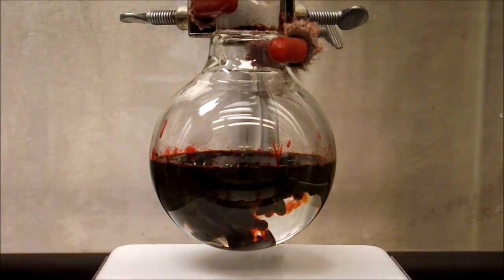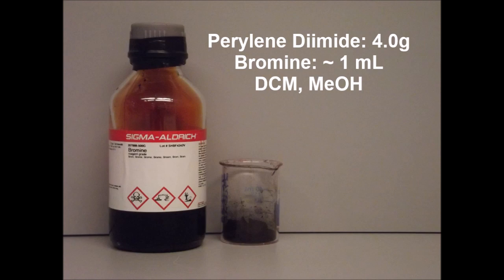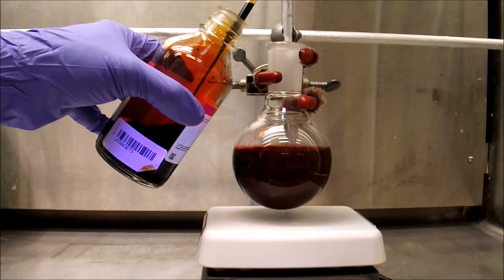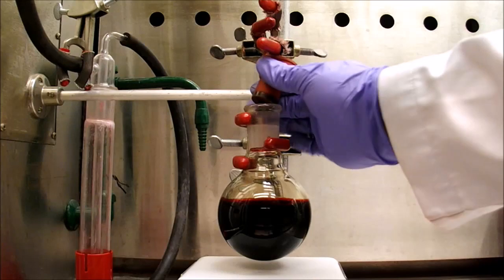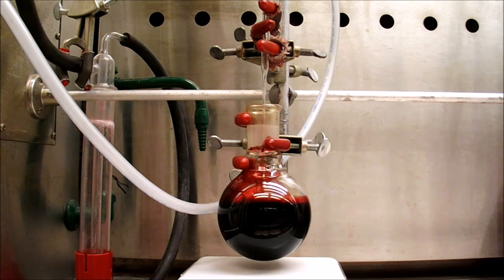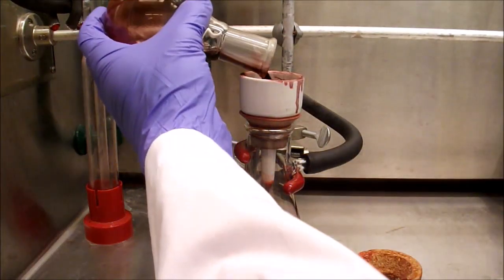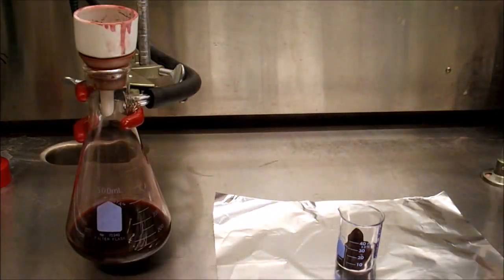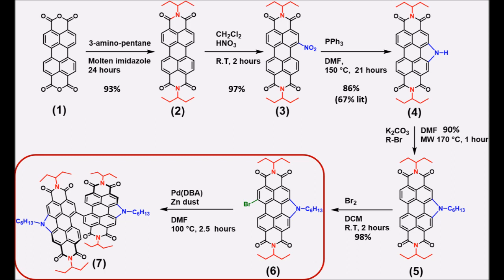Bromination of Perylene diimide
In this video we use elemental bromine to brominate an N-annulated pDI derivative.This synthesis was taken from "Synthesis, Self-Assembly, and Solar Cell Performance of N-Annulated Perylene Diimide Non-Fullerene Acceptors" by Arthur D. Hendsbee†⊥, Jon-Paul Sun‡⊥, Wai Kit Law§, He Yan§, Ian G. Hill‡, Denis M. Spasyuk∥, and Gregory C. Welch*† in Chemistry Materials 2016, 28 (19), pp 7098–7109. DOI: 10.1021/acs.chemmater.6b03292 An open access version is available on researchgate.